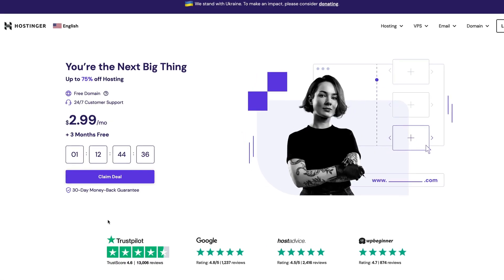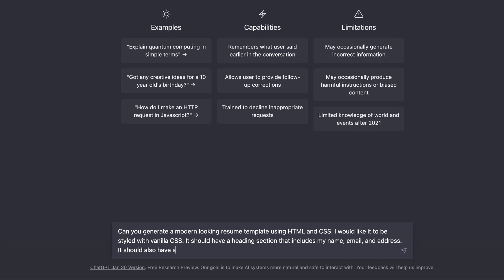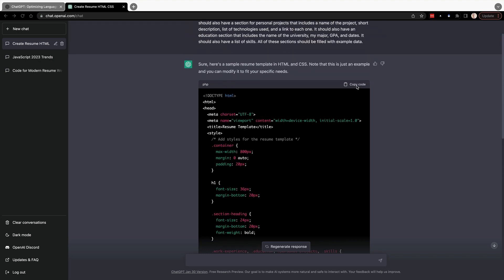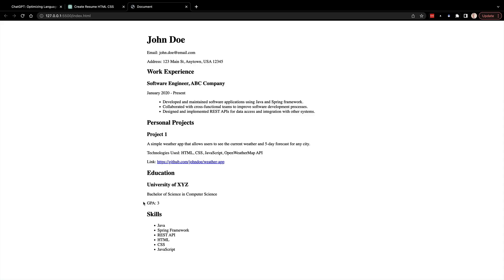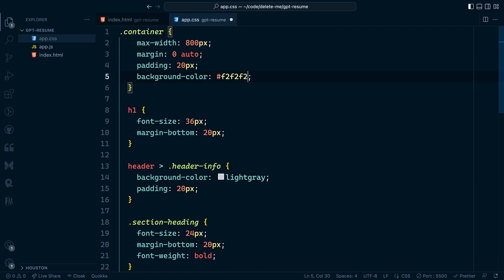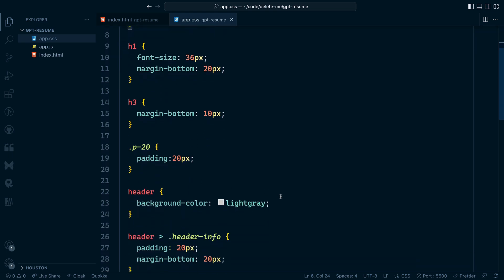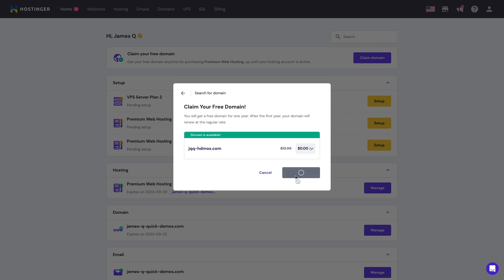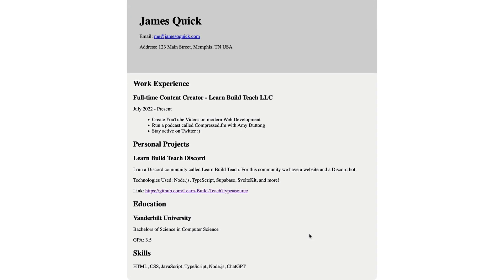ChatGPT Tutorial - Build and Host a Resume Website in ~8 Minutes!